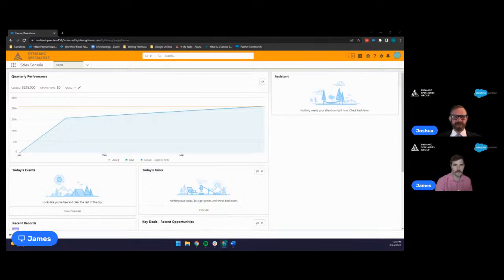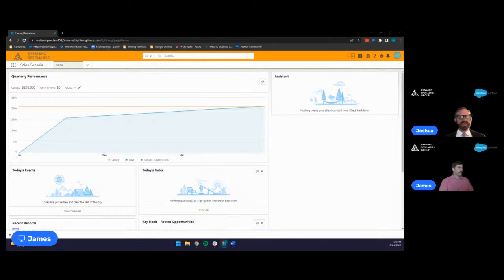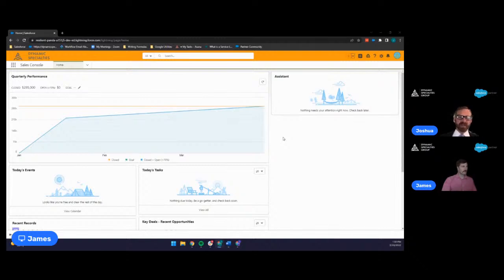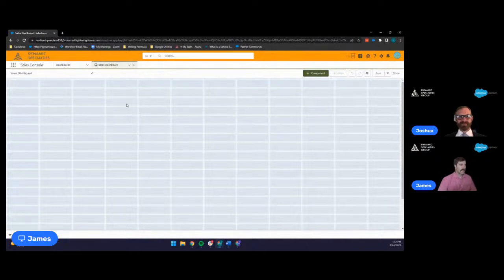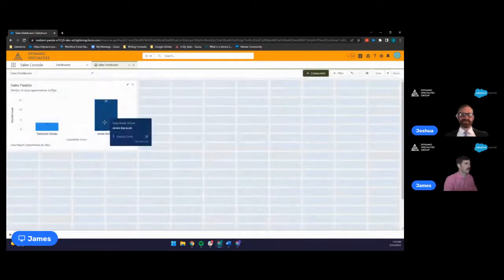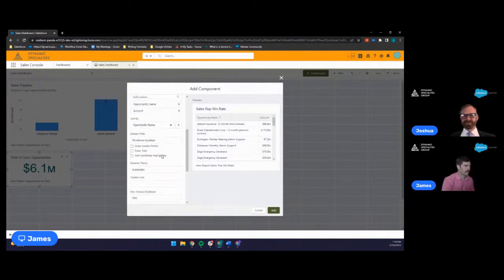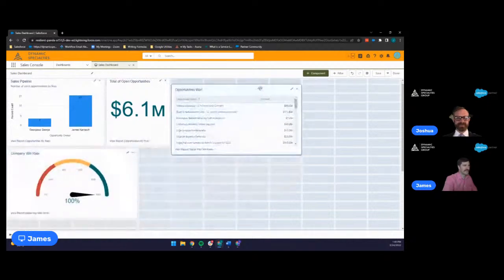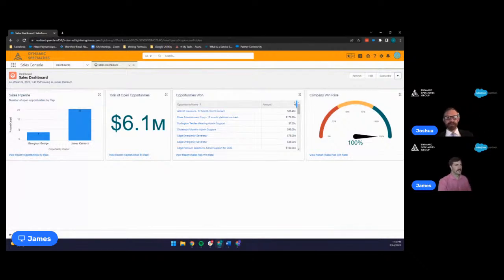Back to Basics - Salesforce Dashboards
Let's learn how to visualize those reports we created last week using Salesforce's out-of-the-box functionality. - Get's interesting at 5 minutes

We are Dynamic Specialties Group, a Boutique Salesforce Consulting firm concerned about people first. You can find us on the web